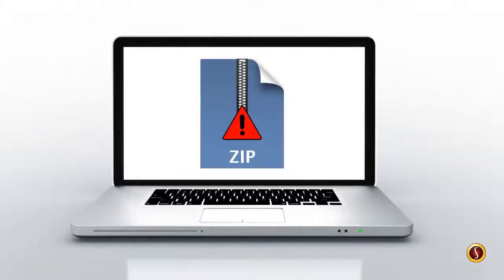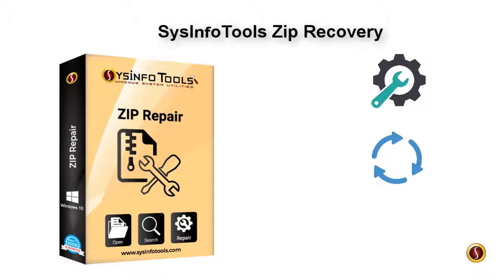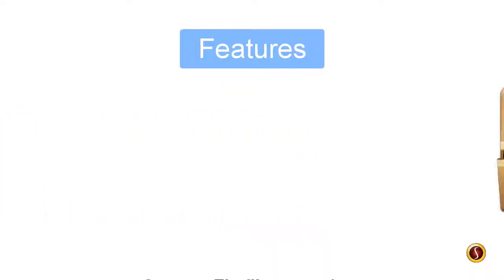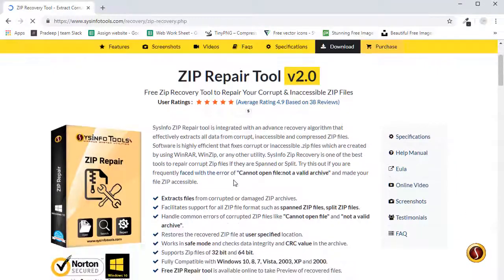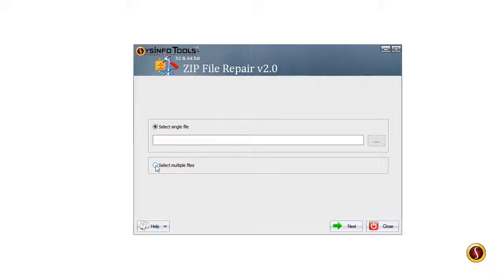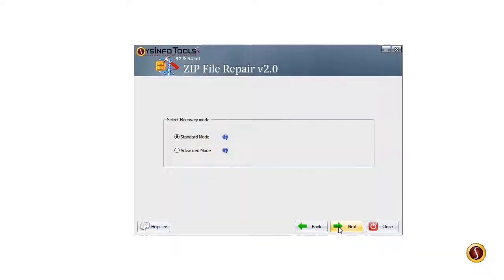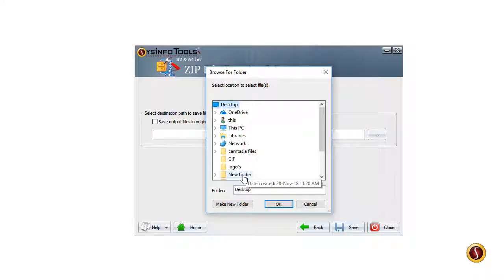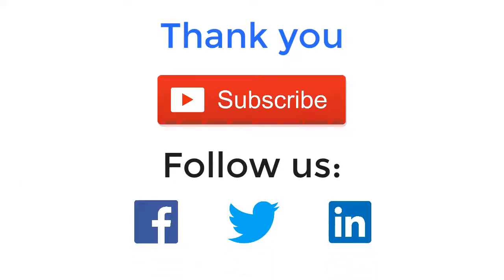How to Repair Corrupted Zip file on Windows With SysInfoTools Zip Repair Tool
If you are looking a free ZIP file Recovery tools to extract and recover damaged/corrupted ZIP file? Then with the help of Zip Repair Tool by SysInfoTools, you can easily perform the recovery of zip or archive files and save it at your defined location on Windows. The software can handle common errors of ZIP files like "Cannot open file" and "not a valid archive".